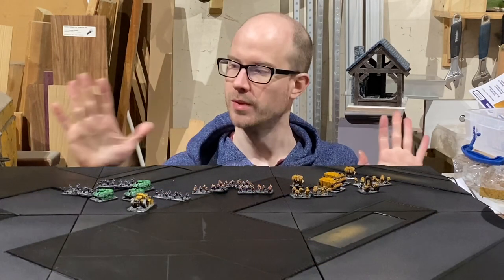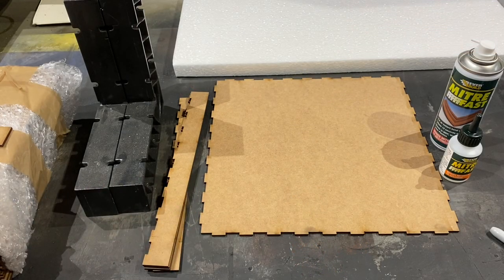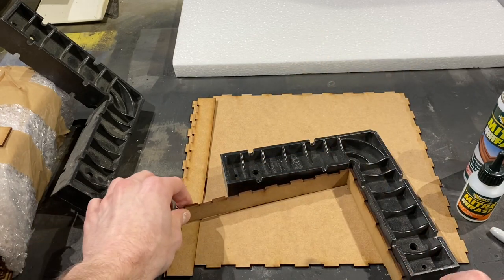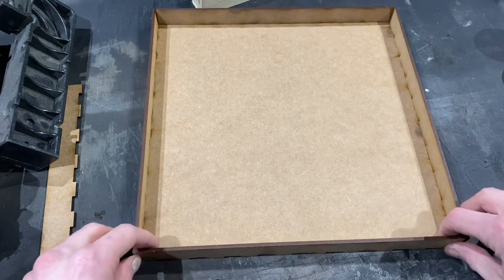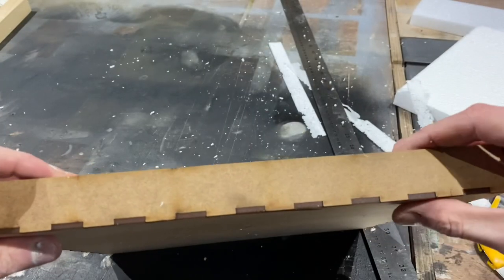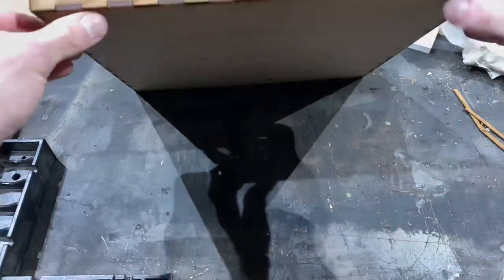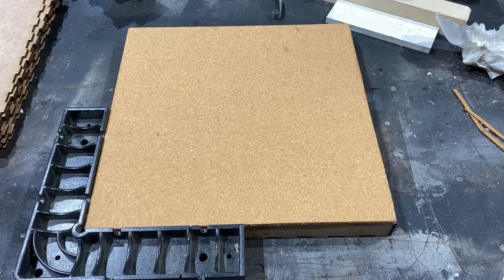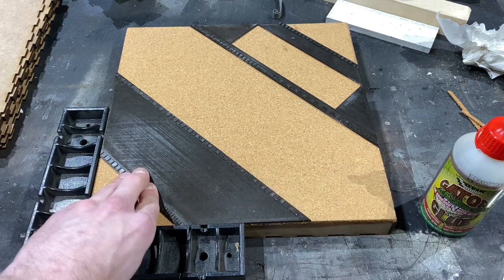Epic 40K/Legion imperialis table: modular tiles, design and 3D printing (Adeptus Titanicus terrain)